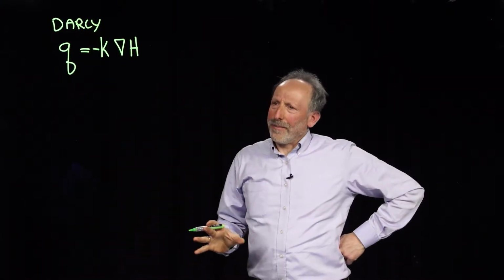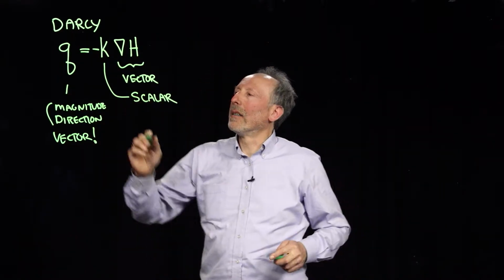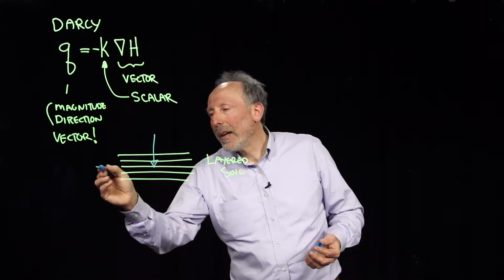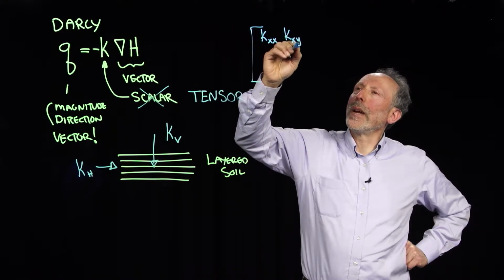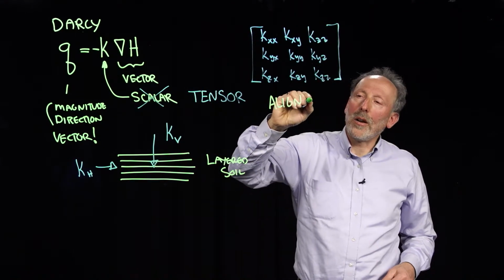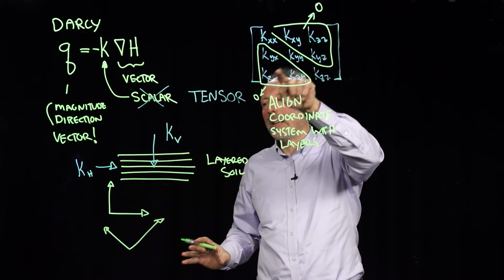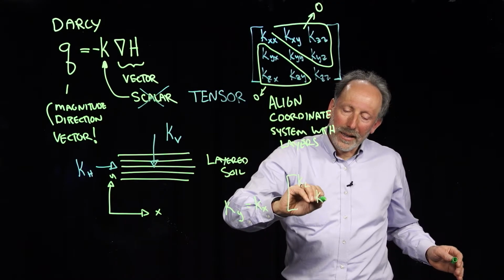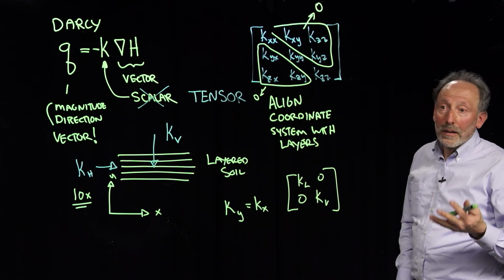3 2 4 2 Directional representation of K: the K tensor